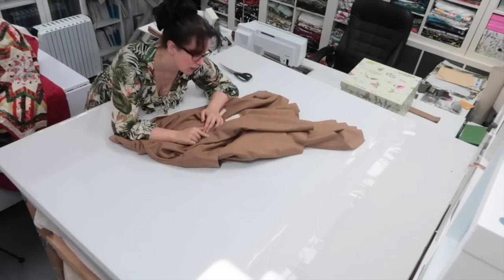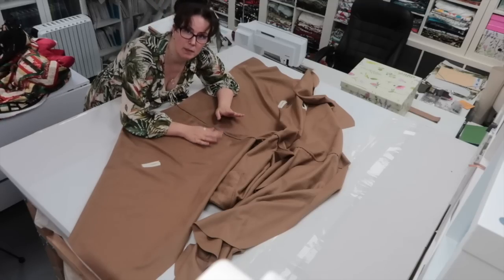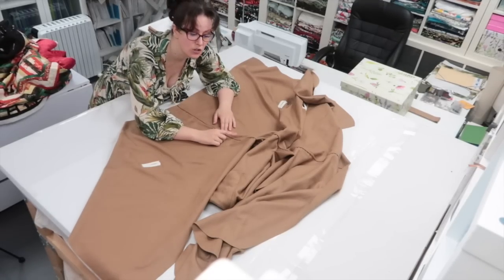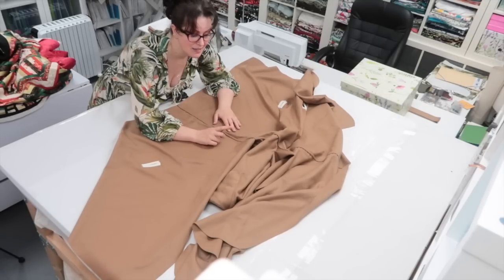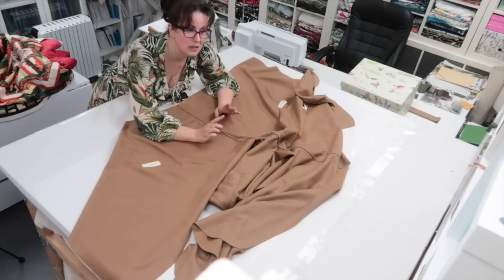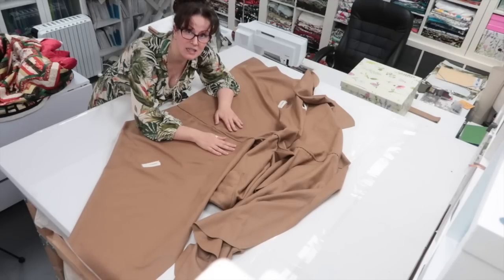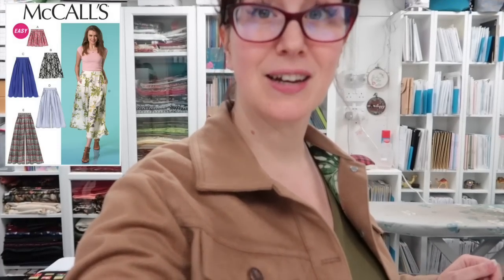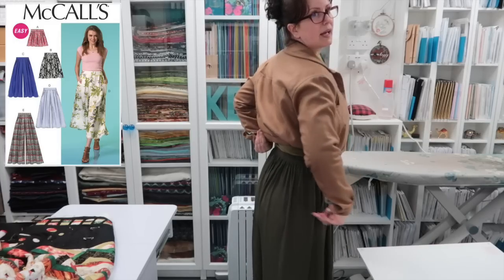When Bad Things Happen To Good Fabric :: Part 2 - The Redemption :: Making Another Sorrento Jacket 😍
Hey Peeps! What do you do when you've cut in to £20 per metre fabric using an untried pattern and it all goes horribly wrong? Obviously you stuff the project in to the bottom of a cupboard so it has a chance to think about what it's done. then you try and rescue said £20 per metre fabric. I'm so happy with how the Sorrento jacket has come out, it was definitely a trickier sew in the wool but totally worth it. whenbadthingshappentogoodfabric rescuemission timeoutswork!

EDIT : LOLS I promise the text read "Making A Sorrento Jacket" when I uploaded 🤣 no idea what happened there.

McCalls 7131

Prym Copper Buttons

Renfrew Tee